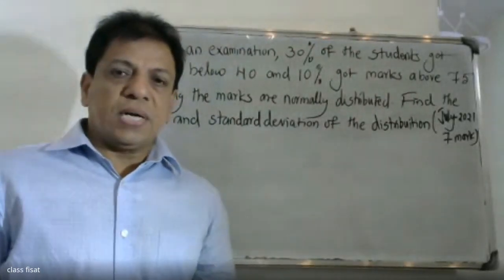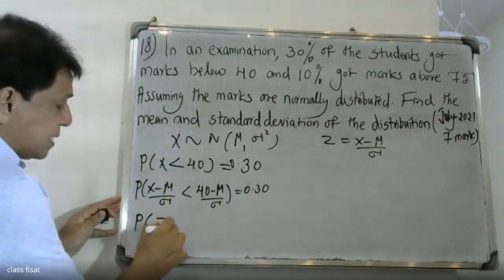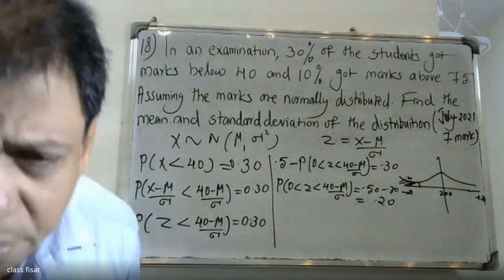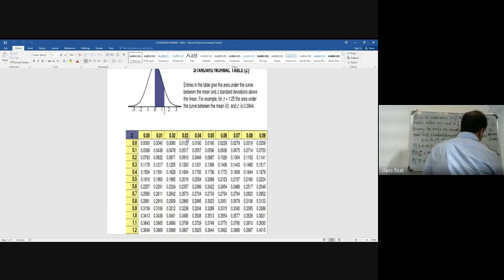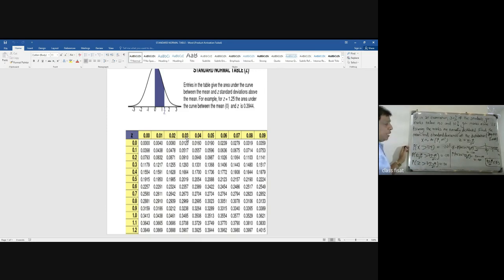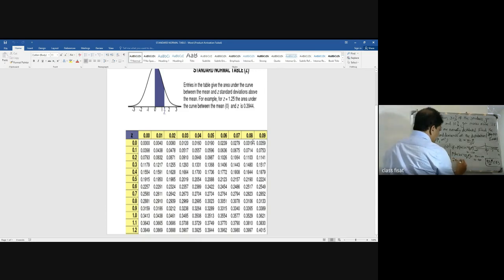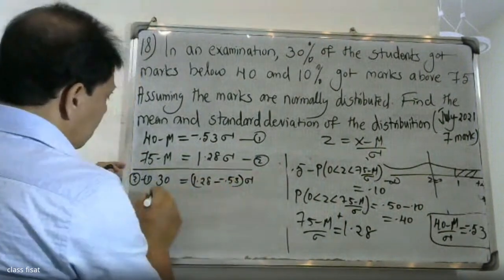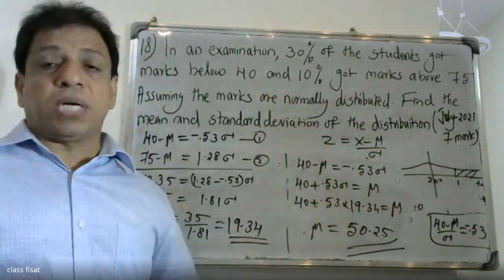UNIVERSITY QUESTION-18 I MOD-2ICONTINUOUS PROBABILITY DISTRIBUTIONS |MAT 202 & 204|2019 |B.TECH KTU